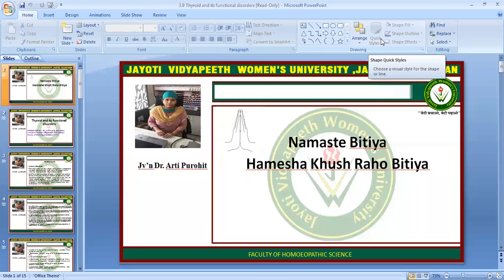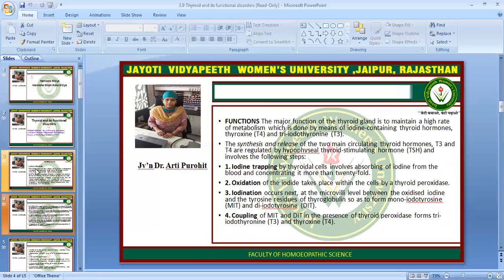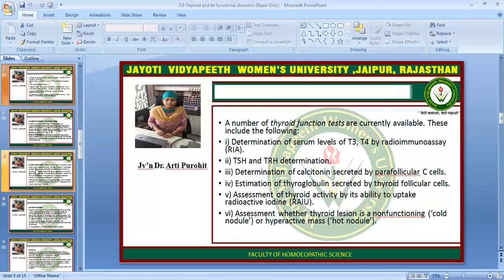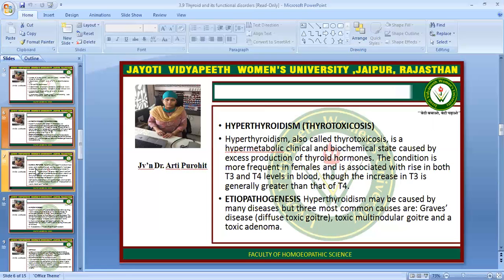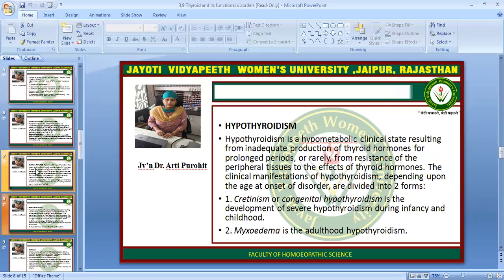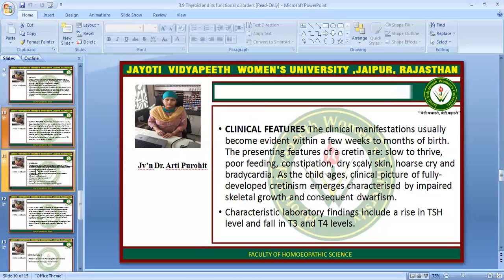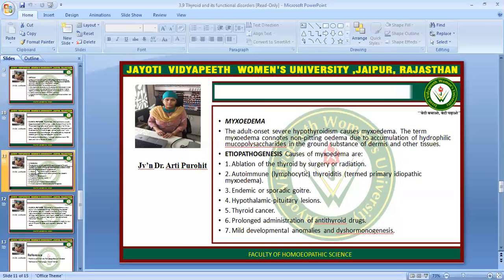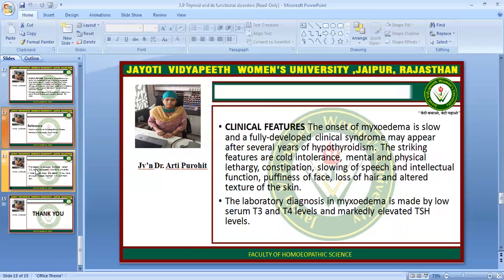JAYOTI VIDYAPEETH- FHS- Pathology- thyroid disorders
FACULTY NAME- JV'n DR. ARTI PUROHIT
TOPIC NAME- thyroid disorders